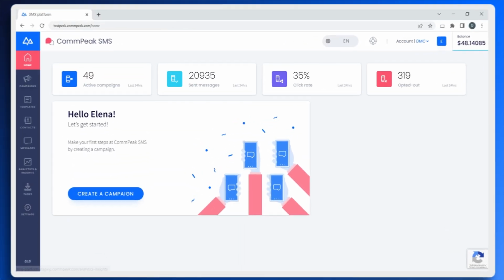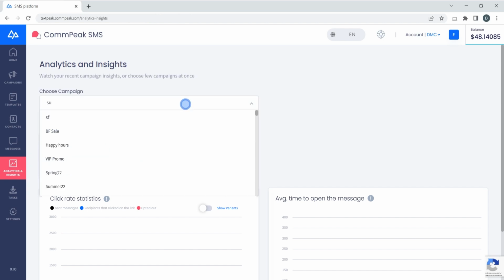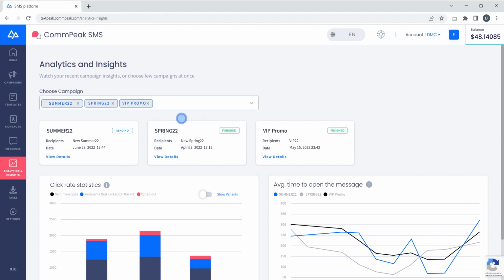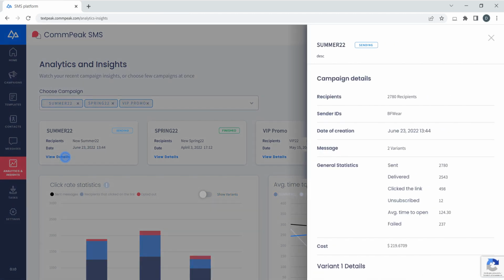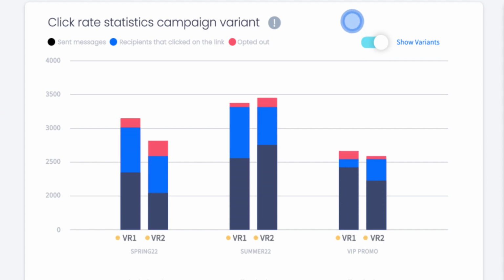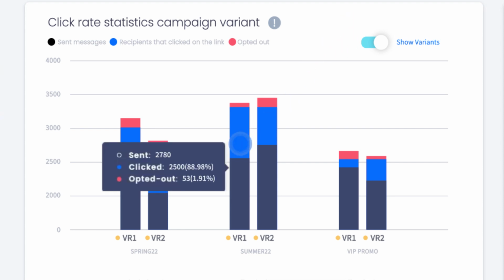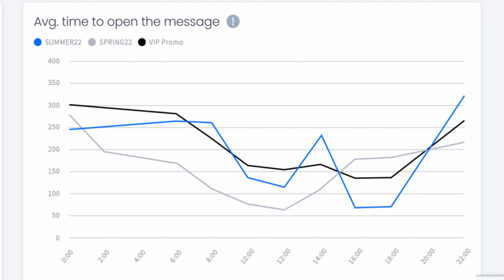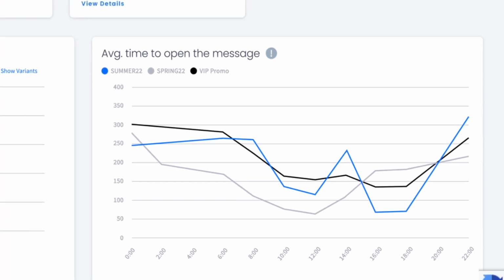TextPeak Analytics Tutorial | Track Performance of SMS Campaigns in TextPeak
Want to understand how your SMS campaigns are performing? In this quick tutorial, you'll learn how to access and interpret campaign statistics inside the TextPeak platform. Get actionable insights from clicks, opt-outs, and open times, everything you need to fine-tune your messaging.
What you’ll learn in this tutorial:
✔ How to access Analytics & Insights in your TextPeak dashboard
✔ How to view and compare up to three SMS campaigns
✔ Where to find click and unsubscription data by message variant
✔ How to interpret visual data using campaign performance charts
✔ How to analyze average open time for SMS links
⏰ Timecodes⏰
 00:21 – Opening the Analytics & Insights section
 00:28 – Selecting campaigns to analyze
 00:42 – Viewing summary cards and campaign metrics
 00:47 – Exploring click rate and unsubscription data by variant
 00:58 – Interpreting the click rate chart
 01:21 – Viewing average time to open SMS messages